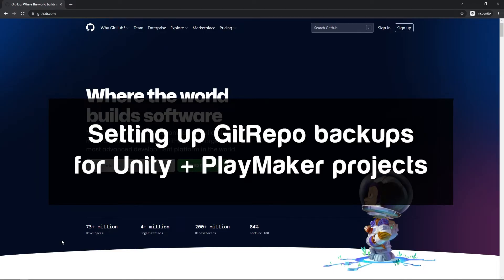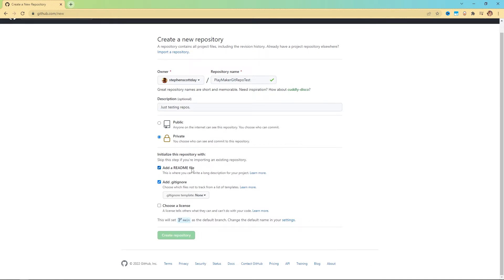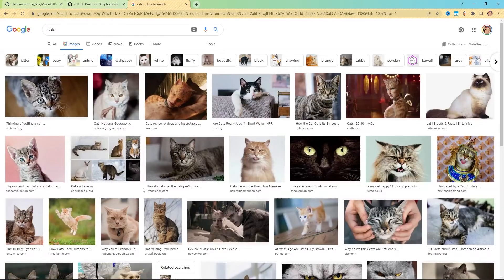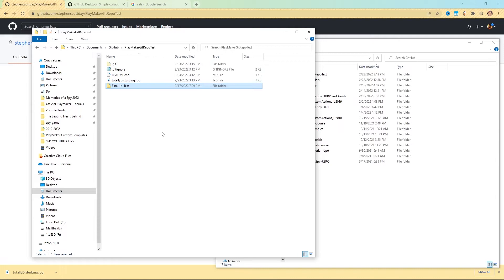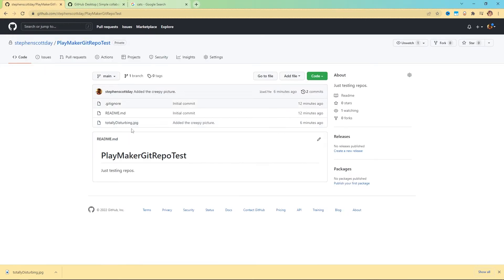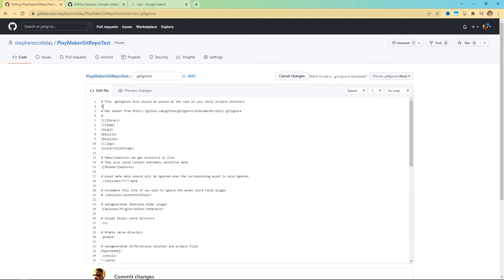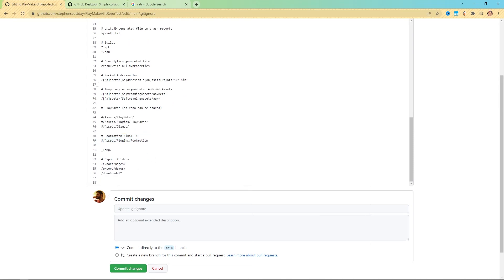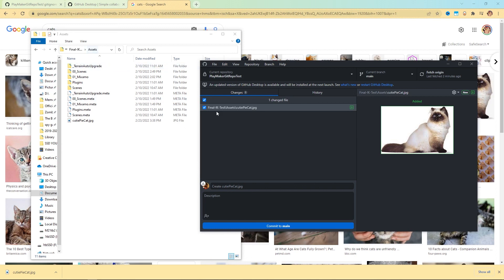Making a GitRepo for PlayMaker Projects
In this video, you will learn how to setup a GitHub GitRepo for your Unity + PlayMaker project.

Timestamps:
00:00 - Intro
00:40 - Making an account
00:55 - Making a new repository
01:59 - GitIgnore basics
03:30 - Getting the GitHub desktop client
04:08 - Cloning a repository (putting a repo from cloud to local drive)
05:03 - Testing GitIgnore with a file
06:07 - Commit + push from drive to cloud
07:00 - Copying Unity project to GitRepo
08:08 - GitIgnore for a Unity + PlayMaker project
16:16 - Showing GitIgnore in action one more time